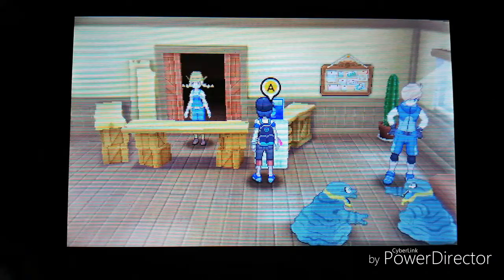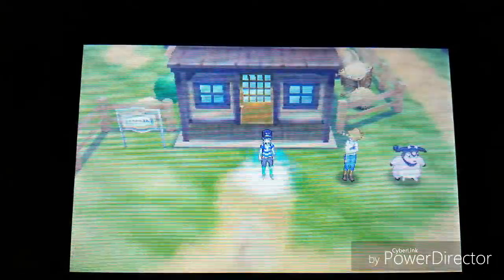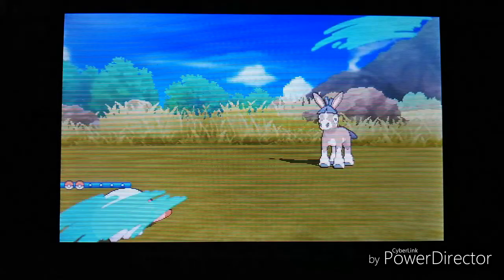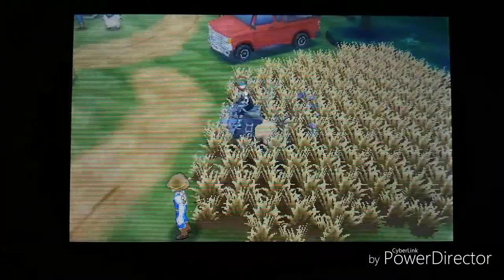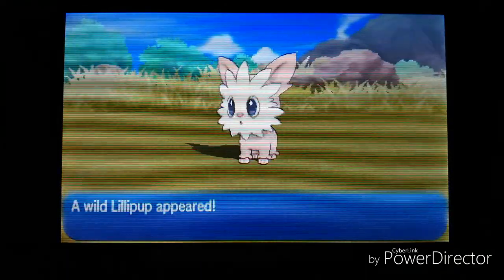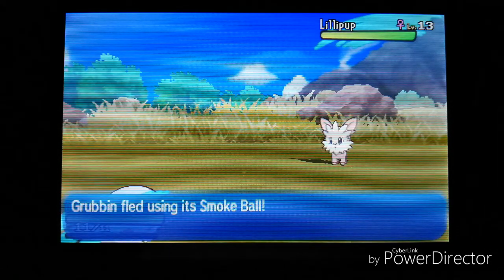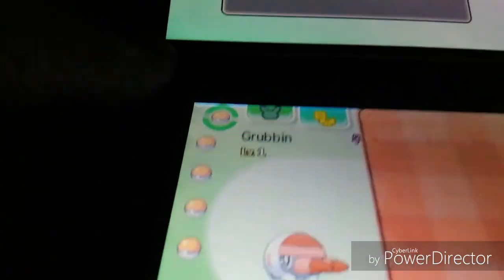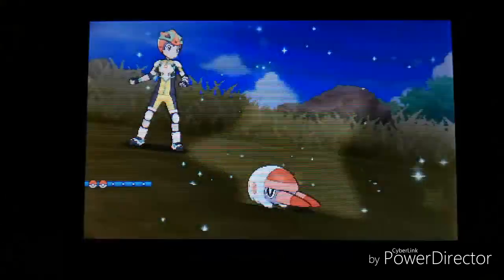Shiny Grubbin after 709 eggs in Pokemon Moon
Finnaly after a year I got a shiny. I thought it was an unbreakable curse that I will never find a shiny but there it is, one of the best shinies in my opinion.